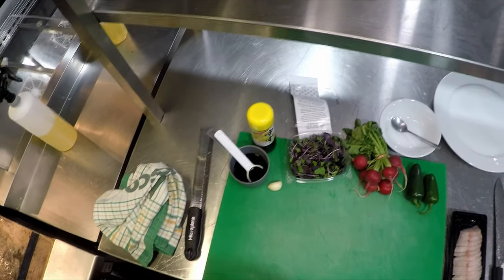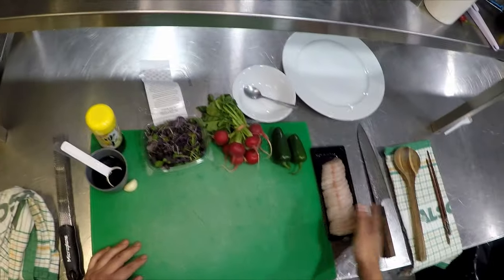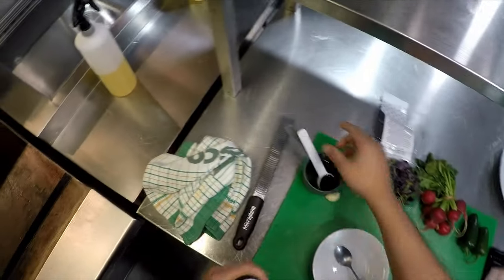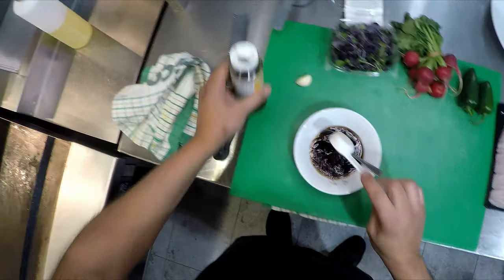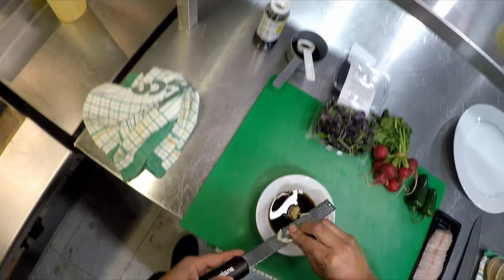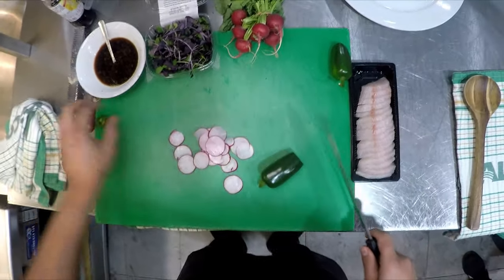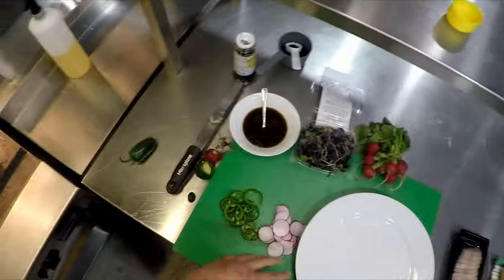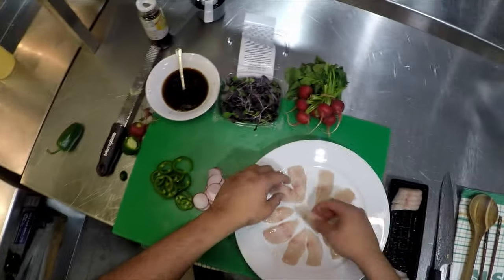Kingfish Carpaccio - Guaranteed Party Winner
Shopping list:

Kingfish
Radish
Jalapeno
Micro herbs
Soy sauce
Yuzu dressing
1x clove Garlic